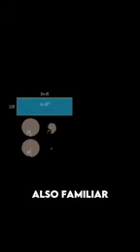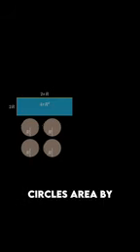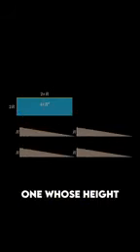Why a Sphere's Surface are is 4πR^2 ( Short Version)